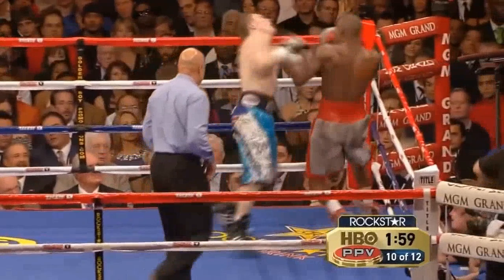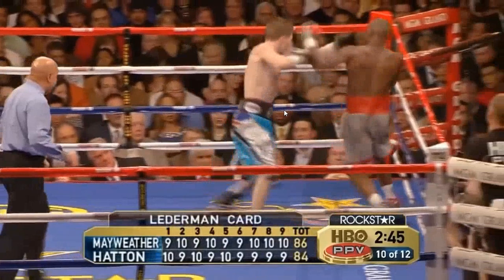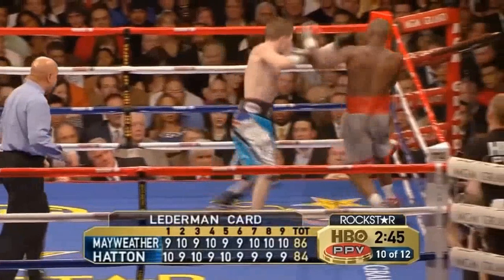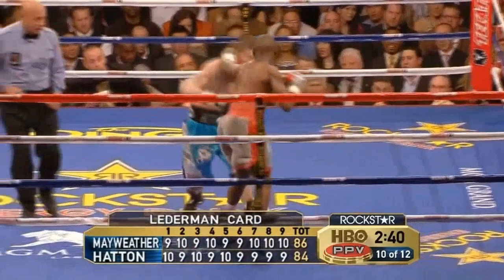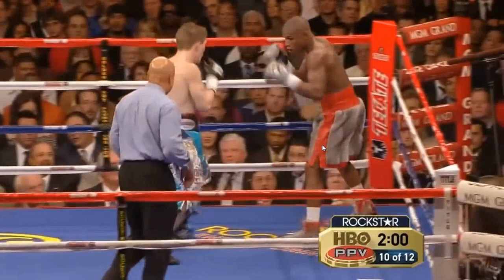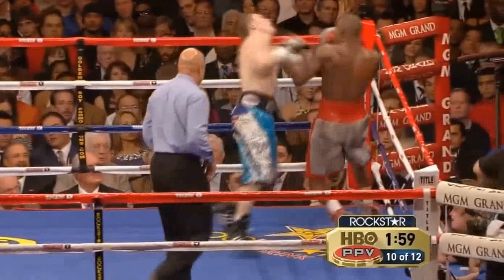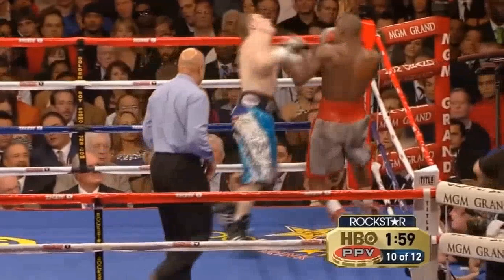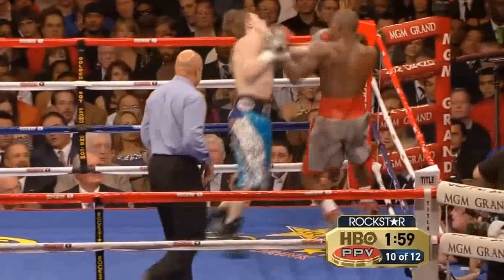Mayweathers Craft - Boxing Short - How to Box - Ricky Hatton KO - Film Study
In this video we show how Mayweather uses his lead hand to manipulate his opponent into walking into a big Left hook

The ultimate guide to learning how to throw every punch with speed, power, and accuracy, as well as learn to move around in the ring without breaking your body mechanics, and always being able to be in position to punch! This course is designed for beginners - intermediate, or anyone who struggles to learn to transfer their weight, change positions, cross the line, or needs to learn how to throw a particular punch.

Boxing is a Dance - Fouts boxing Pendulum boxing course for expert level fighters seeking to learn how to add speed, power and athleticism to their already existing technique. You can start as a beginner with this course, but it will take a bit longer. This course is designed for anyone who wants learn the true art in generating one punch KO power, as well as the rhythm needed for perpetual motion in boxing. Like Duran, and one of my all time favorites, Aaron Pryor.

how to box shadowboxing shadow boxing film study power punching breakdown lomachenko canelo mayweather lopez teofimo lopez garcia